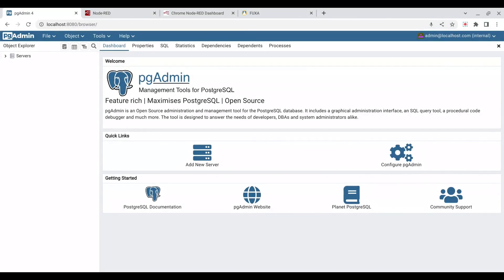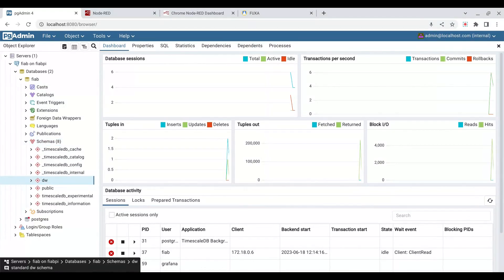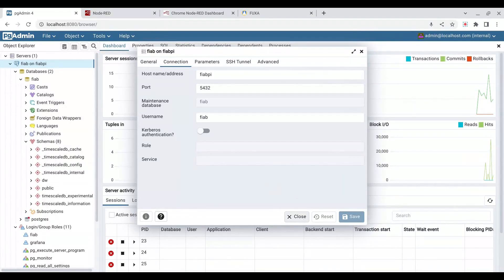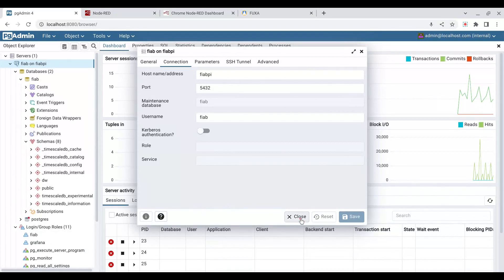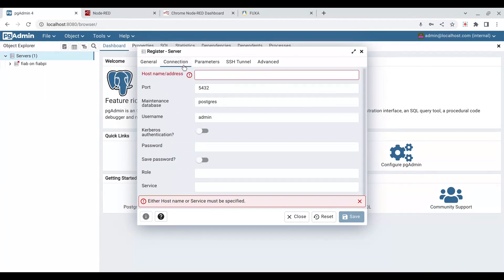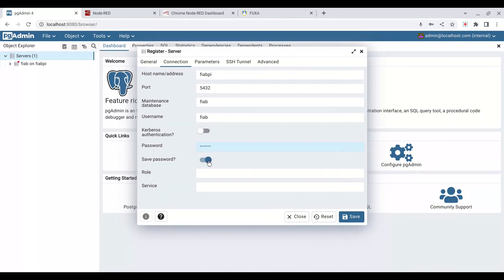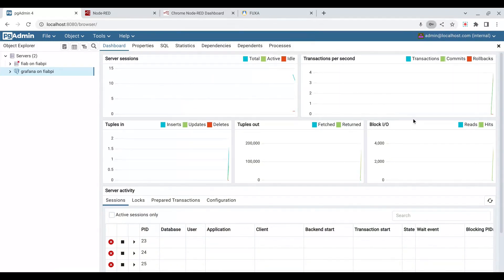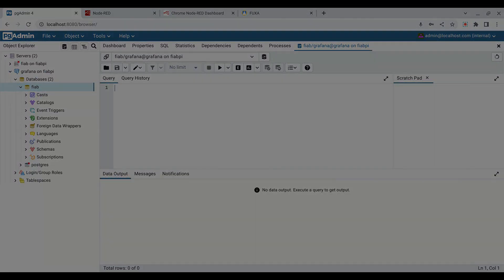How to Create a New pgAdmin Server Connection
Welcome to another short video supporting the use of the applications included in the Smart Enough Factory's Factory in a Box kit.  A previous short video showed you how to start the applications on the Chromebook that run inside the Linux development environment.  You will need to have the development environment running and have pgAdmin's web  based user interface open and be logged in.
In our example we are creating a new connection so we can test the read only grafana role (user).  Without diving too deep into database privileges, grafana only has usage of the database named fiab, it can't create (write) to the database.